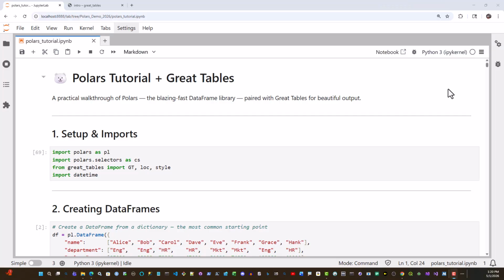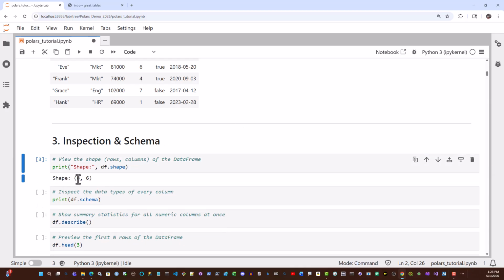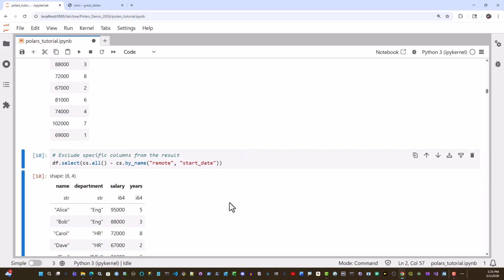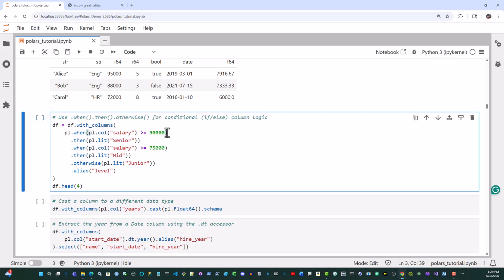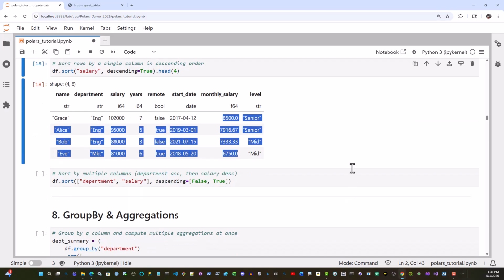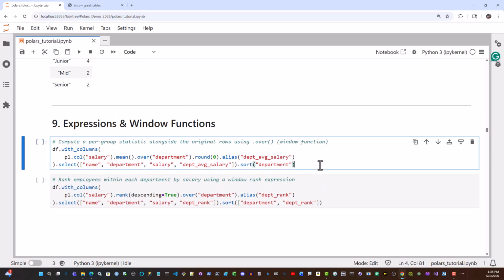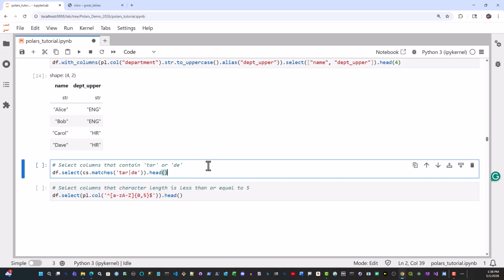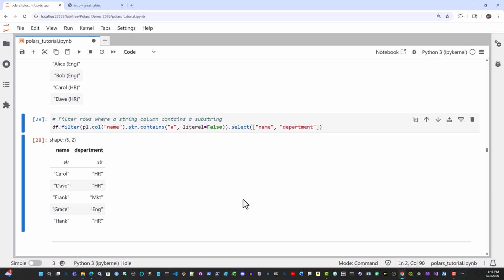Part 1. Introducing Polars with Great Tables | DataFrames, GroupBy, Lazy API & More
In this tutorial, you'll get a comprehensive introduction to Polars — the lightning-fast DataFrame and data transformation library written in Rust. We will also look closer at how to use Polars with Great Tables.